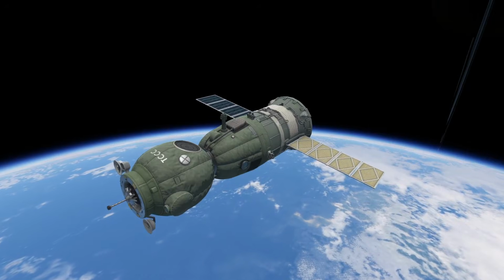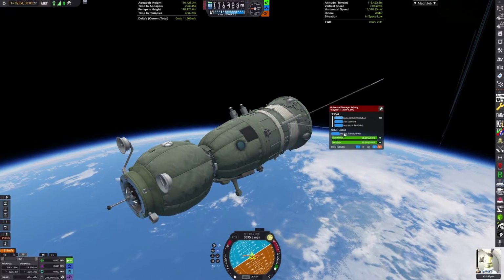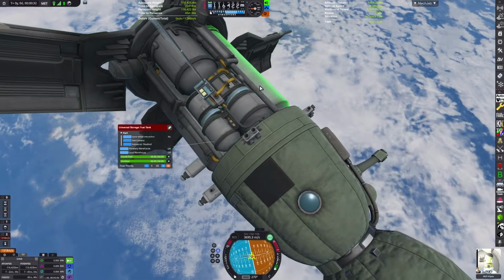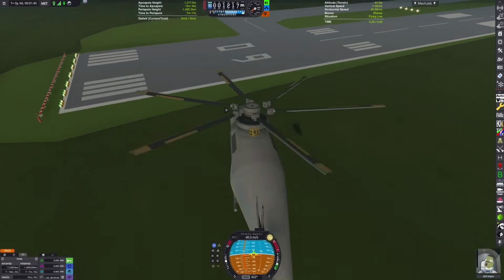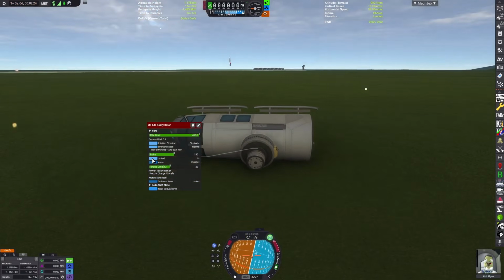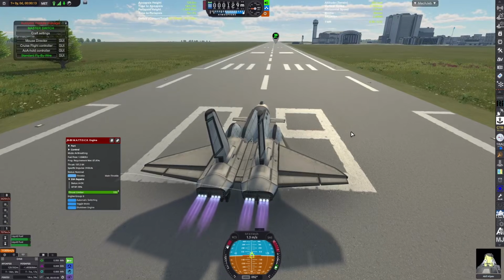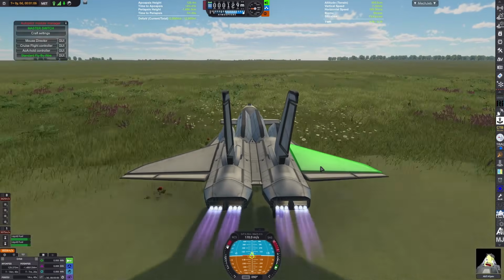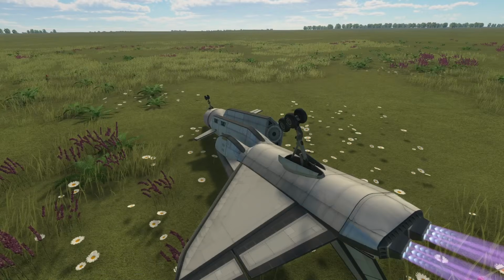All My KSP Videos that Didn't Work.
Comment if you want me to revisit one of these ideas!

In this Kerbal Space Program video, I look back at some of my failed mission ideas. These failed for various reasons and range from being unworkable messes to just being mundane.